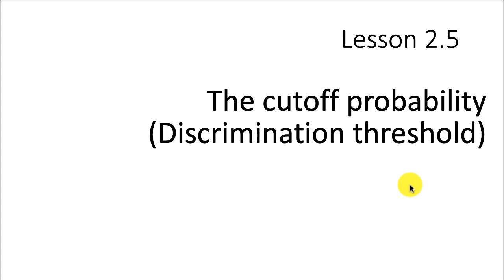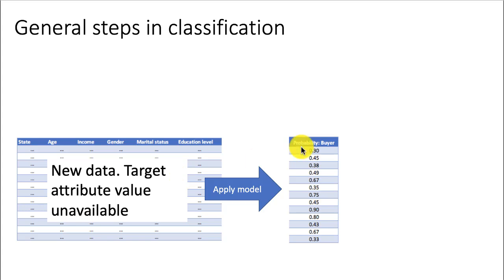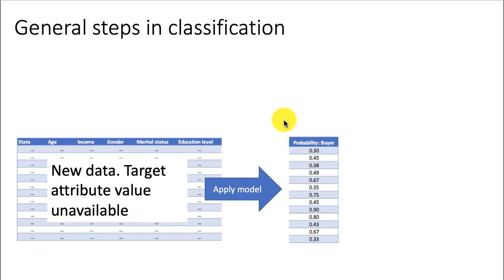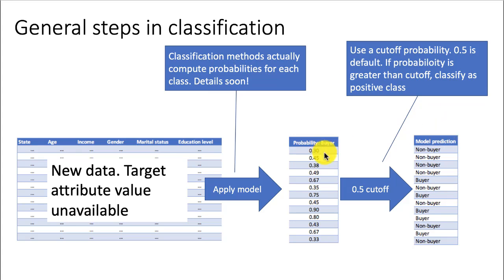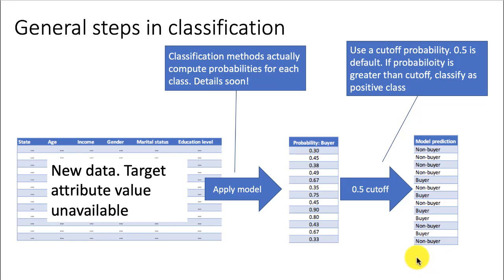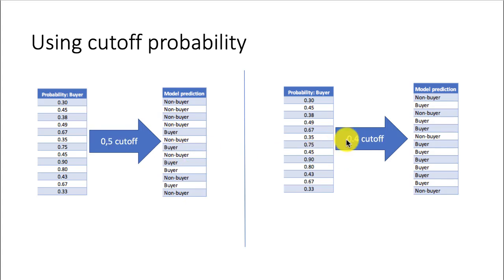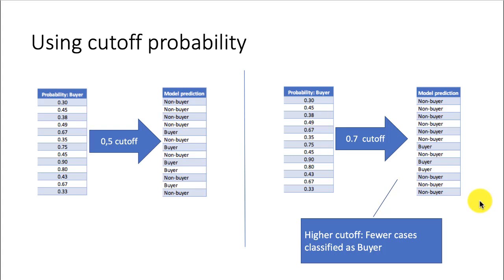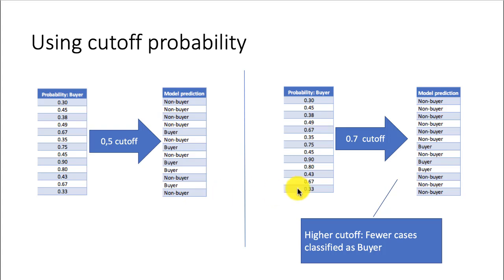Introduction to classification 5